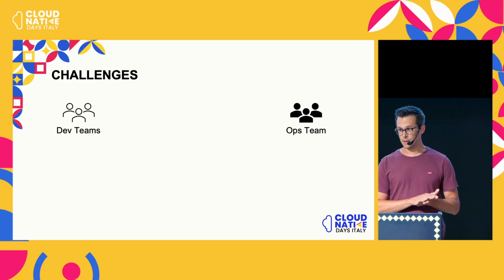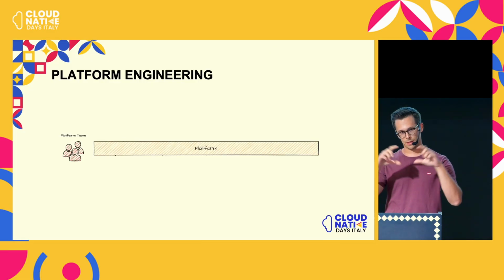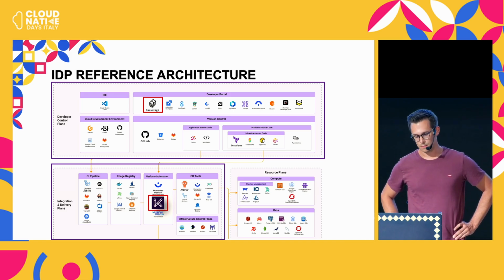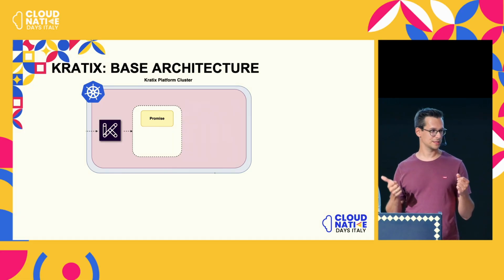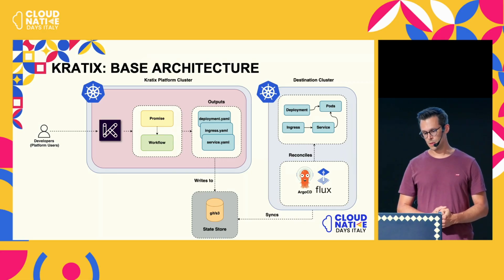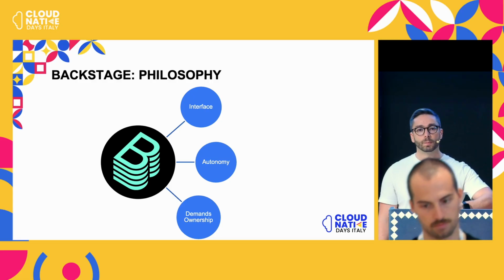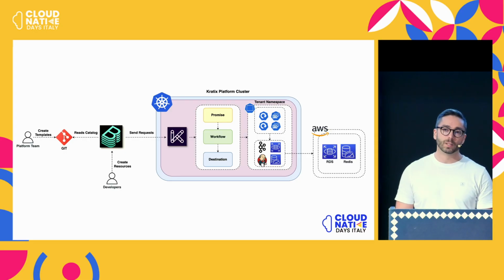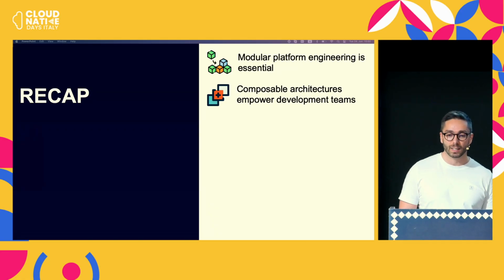Composable Platforms: Modular Platform Engineering with Kratix & Backstage - H. Salahi & F. Brundke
🎤 Speaker: Hossein Salahi (Tech Lead @Liquid Reply) &  Fabian Brundke (Senior Platform Engineer @Liquid Reply)
📘 Topic: Building platforms that serve diverse teams without sacrificing consistency is no small feat. In this talk, learn how Kratix and Backstage enable a modular, composable approach to platform engineering, combining self-service, governance, and scalability in a unified developer experience.

Join us May 18-19, 2026 to dive deeper, network with peers, and attend hands-on workshops. *Early bird pricing ends March 16th, 2026*

🔥 Highlights
01:24 – Challenges without platform engineering
03:46 – Platform engineering
06:34 – IDPs
10:43 – Kratix
16:50 – Backstage
24:36 – How everything fits
29:00 – Demo
30:16 – Recap

📑 Full talk abstract
Constructing and managing platforms for diverse teams and workloads presents a significant challenge in today's cloud-native environment. This session introduces the concept of composable platforms, using modular, reusable components as the foundation for platform engineering. This talk will demonstrate how using Kratix, a workload-centric framework, and Backstage an extensible developer portal enables the creation of self-service platforms that balance standardization with adaptability.

The session will detail platform design for scalability and governance, streamlining developer workflows through Backstage, and using Kratix Promises for varied workload requirements. Attendees will gain practical insights into building scalable and maintainable platforms through real-world examples, architectural patterns, and a live demonstration of a fully integrated Kratix-Backstage deployment.